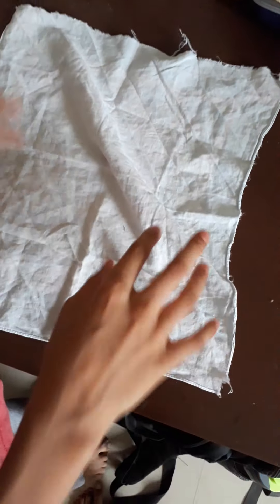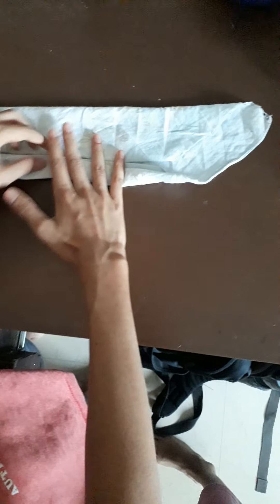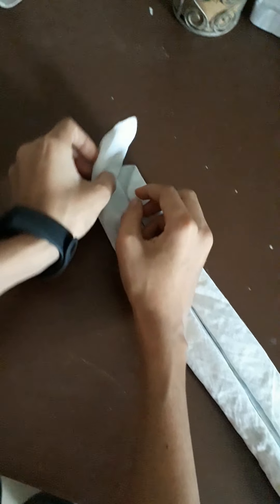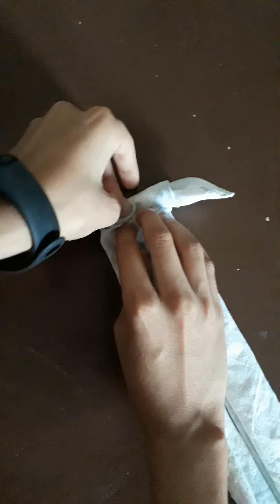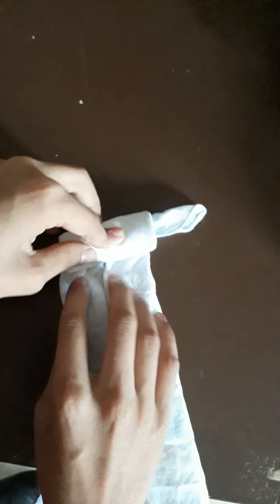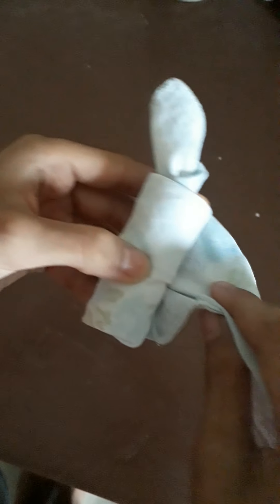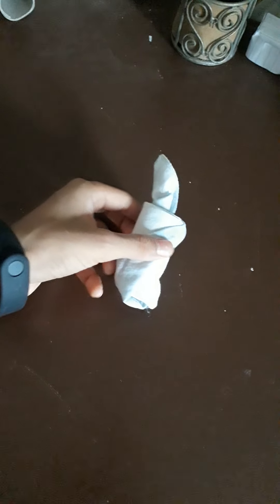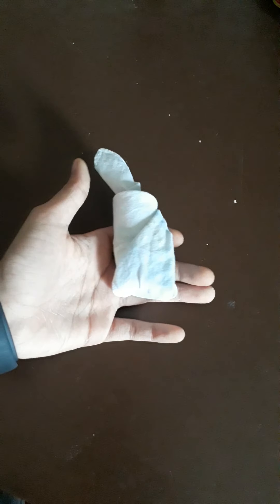How to make a candle with handkerchief.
I am Devansh studying in class 8.My aim is to become an electronic engineer